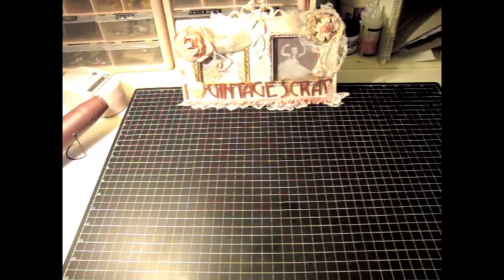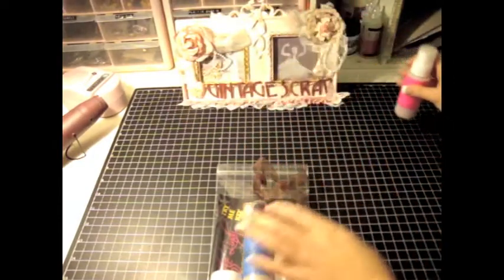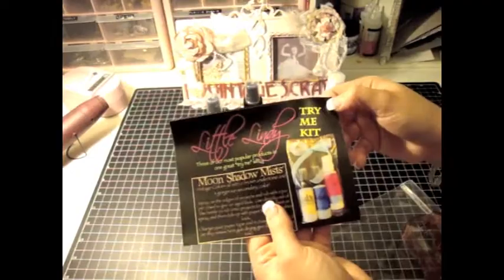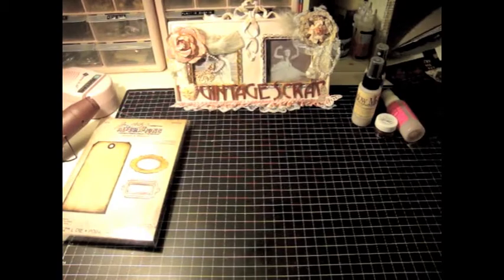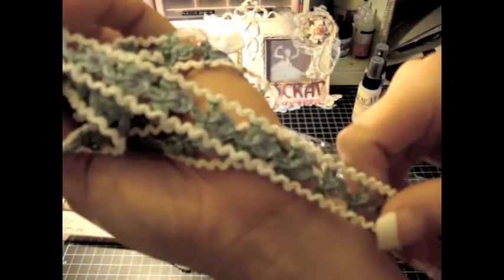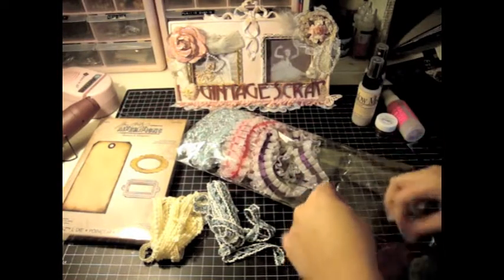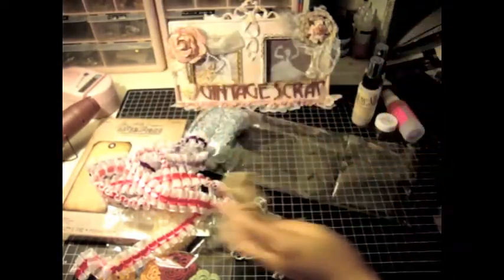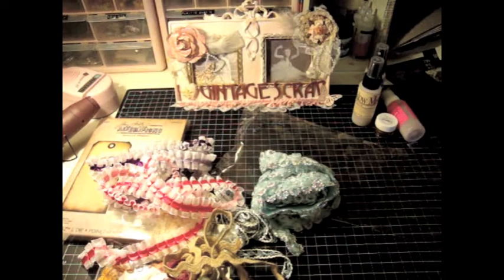Frog Feathers & Lindystampgang Free Kit Haul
I just received an order from Frog Feathers and I LOVE IT!!! Pretty laces and trims!! Thank you Christi for your beautiful trim samples :)  Please check out:
Frogfeathers.etsy.com  (GORGEOUS LACES)  Also received my Free Kit Price from LindyStampGang!!! YAY